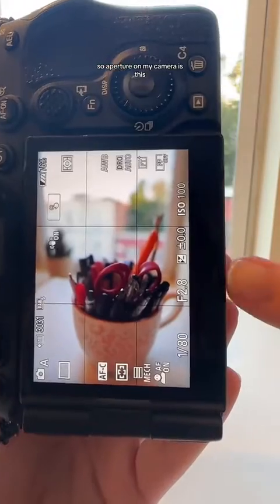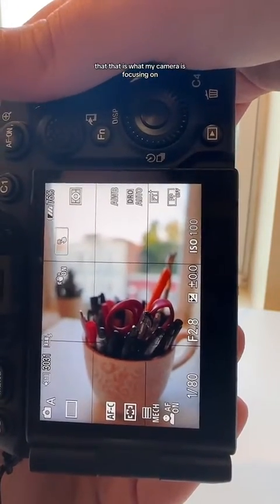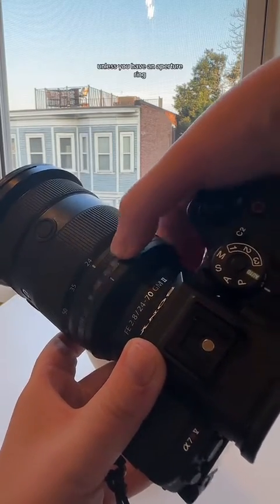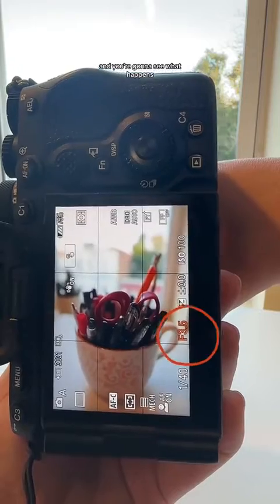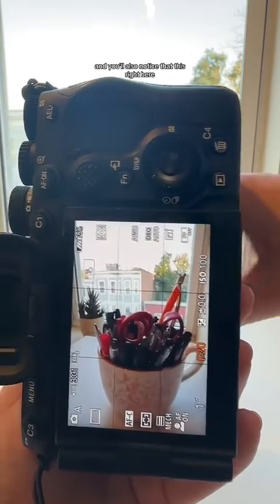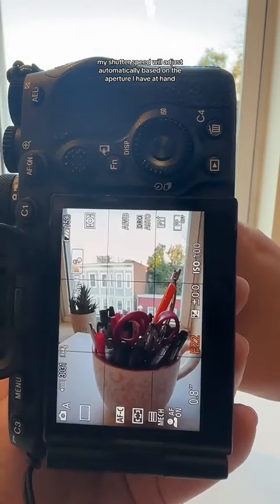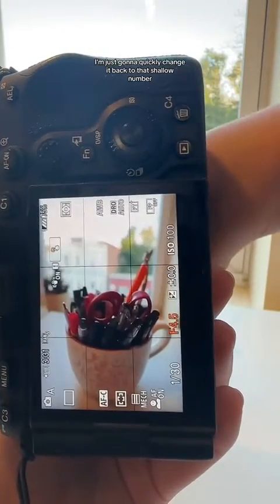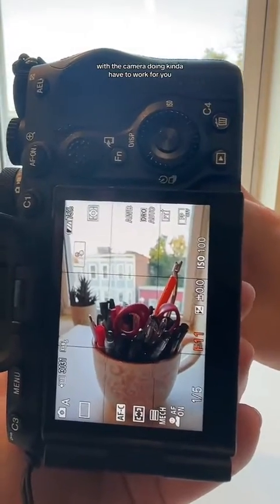aperture priority mode - best camera mode for beginners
best camera mode for beginner photographers